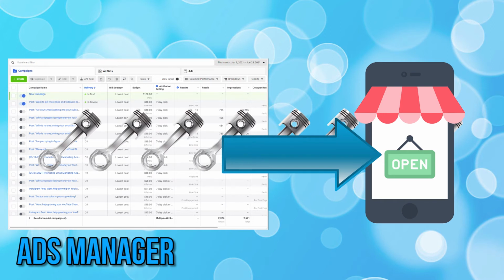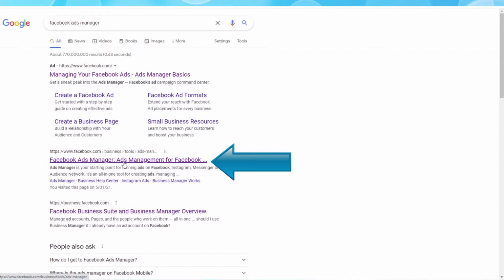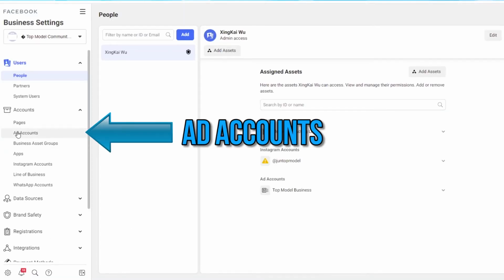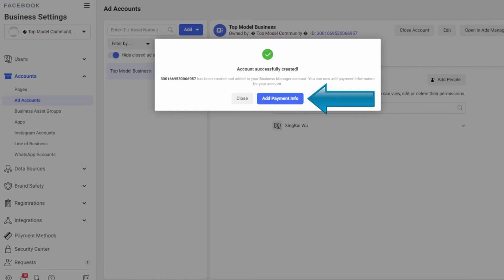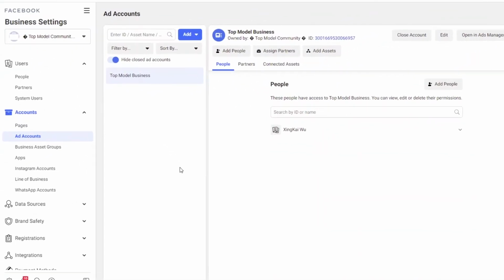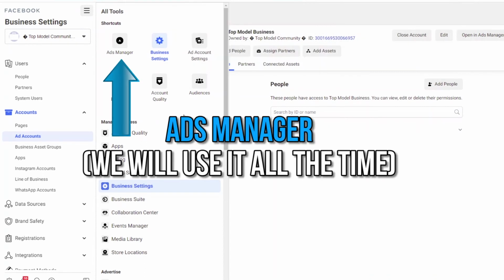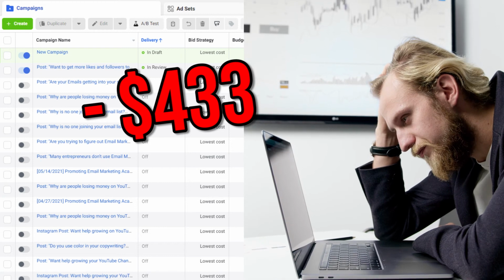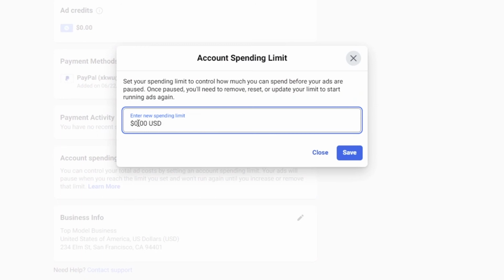How to Create Facebook Ads Manager Account 2021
Just how do you set up and create a Facebook Ads Manager Account without letting Facebook overcharge you in Ad Spend?
Facebook intentionally makes its dashboard complicated and hard to navigate. In a moment I will explain exactly why they do that, and show you how to set up your Facebook ads manager step by step.
You don’t want to miss this episode because I will also show you one important thing that you must do so that Facebook won’t overcharge you in ad spend. This is something that one of my students wished he did before he lost $433 in ad spend.
Facebook makes it easy to run ads. And why wouldn’t they? They want to make it easy for you to give them your money.

Intro: (0:00)
How Facebook makes it easy to run Ads: (0:37)
When is it Okay to use the FB Page: (1:19)
Facebook Ads Manager Set-Up: (2:33)
Why is the Ads Manager so Complicated: (4:24)
How to Prevent Facebook Ads Overcharge: (5:18)
Questions: (7:13)